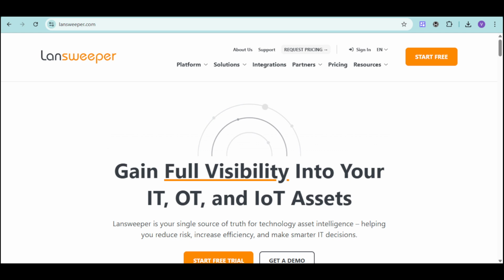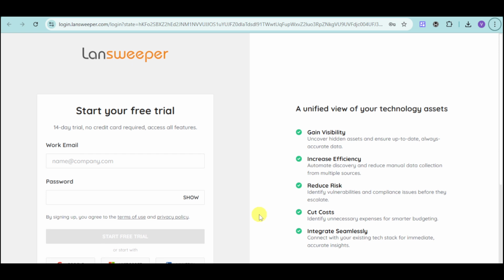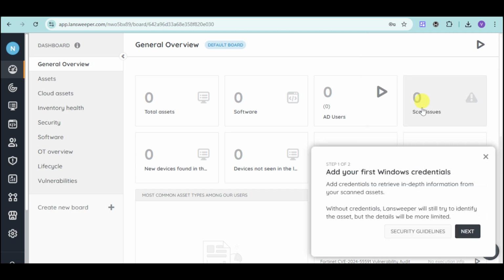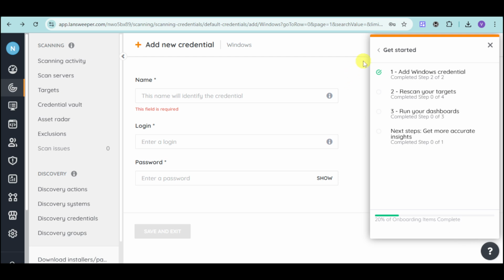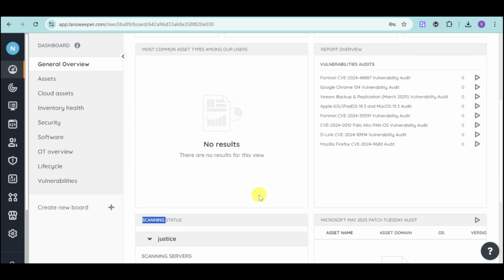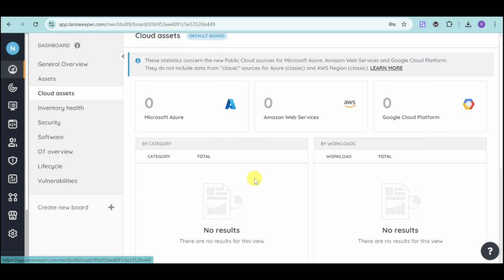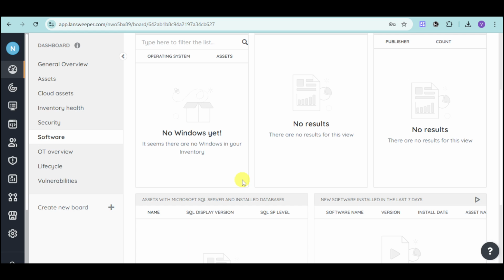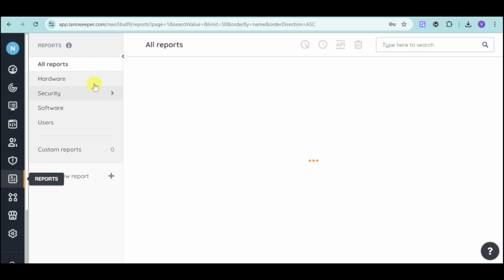Lansweeper Tutorial for Newbies | Asset Management Software Setup & Demo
In this beginner tutorial and training video, we show you how to install and use Lansweeper CRM software.  We show you how to create an account and get started, how to use all of the core features in this demo, and give quick review of the software.